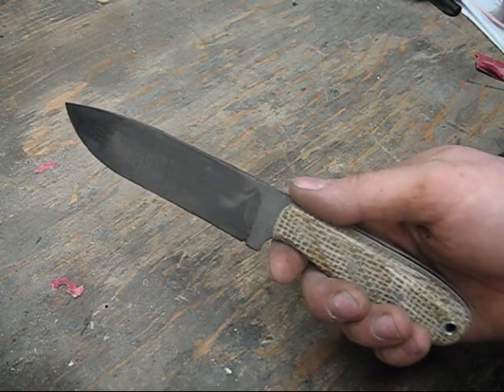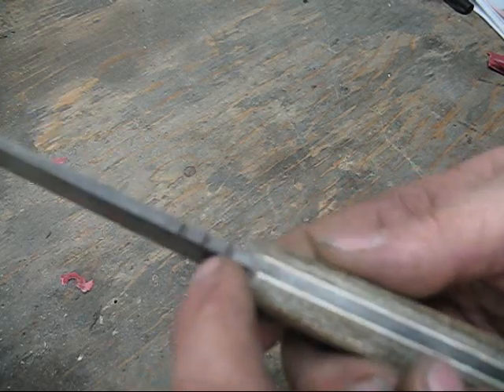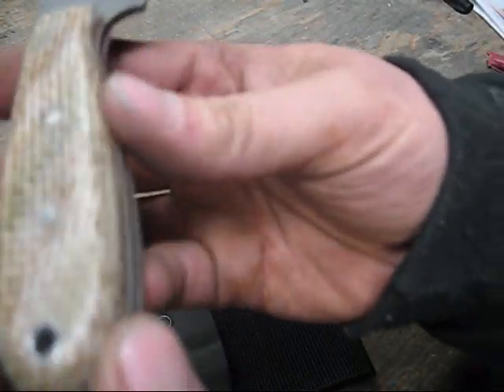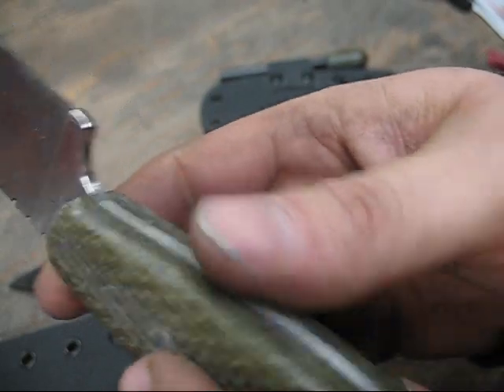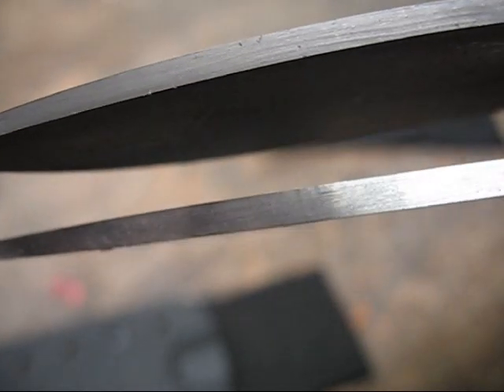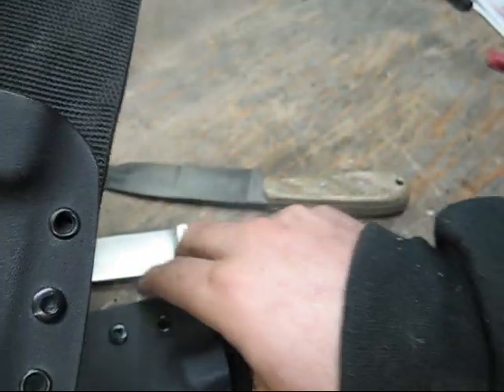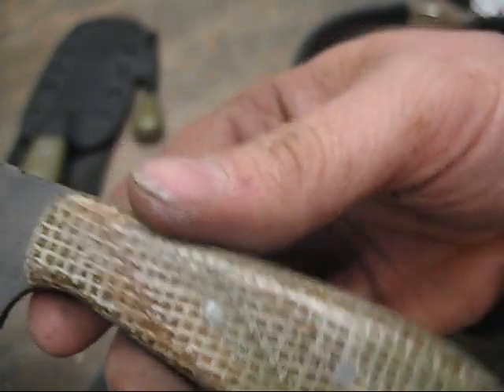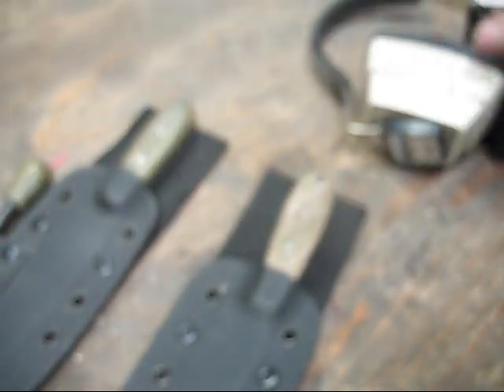Introducing the CJS Backcountry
did a forced patina on my CJS Backcountry knife. i used white vinegar to achieve this. this knife has homemade burlap micarta. check out my for more info!.